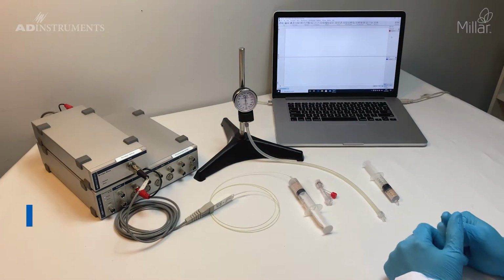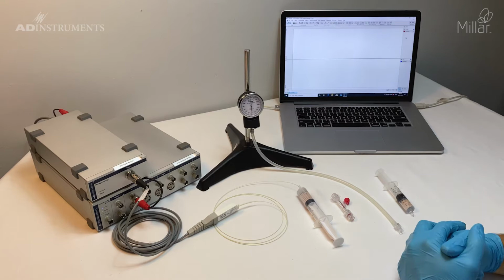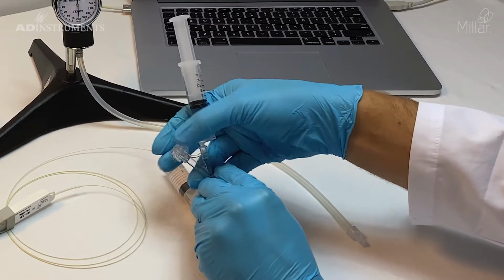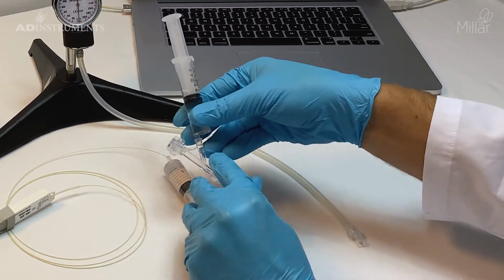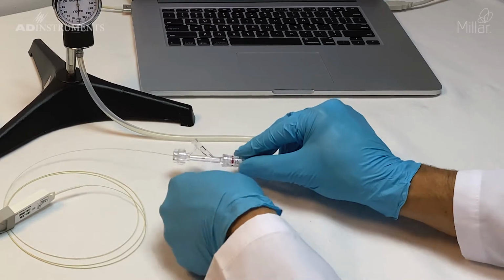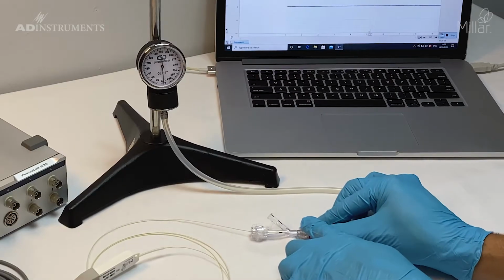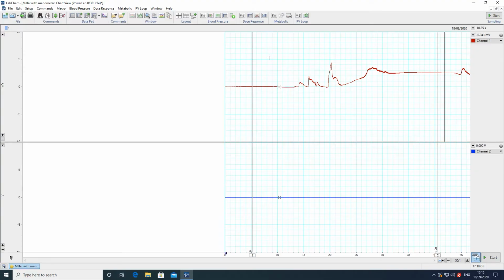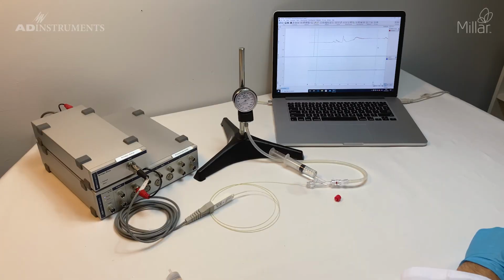Calibrating a Millar Catheter Using the Pressure Gauge Kit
A step-by-step demonstration of how to calibrate a Millar Pressure Catheter using a Pressure Gauge Kit in LabChart.

To find out more about some of the products used in this demonstration please visit: